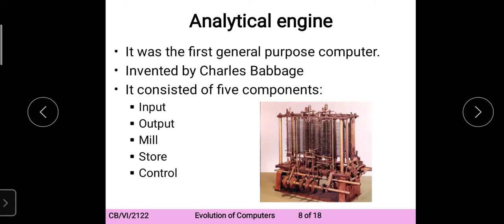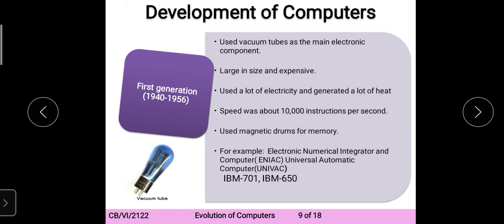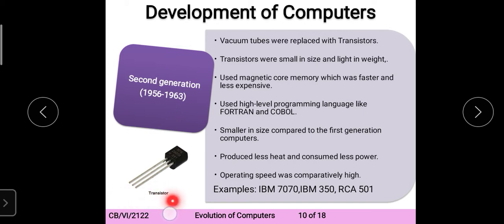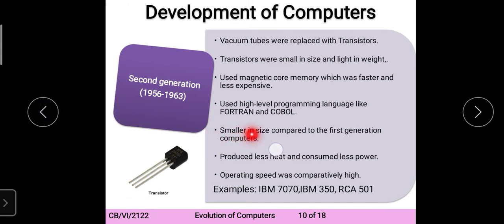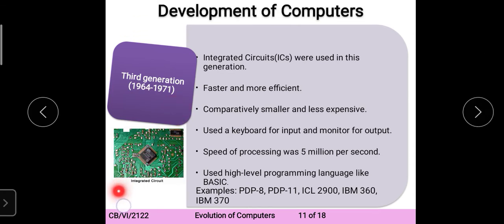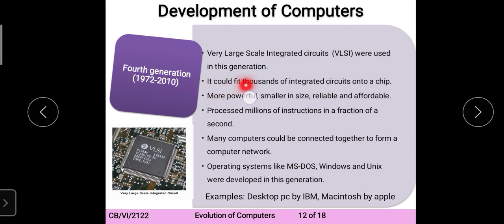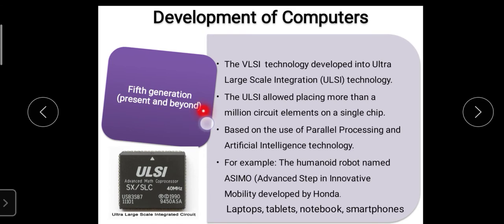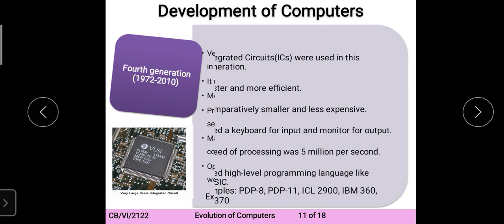VI computer: Generation of computer